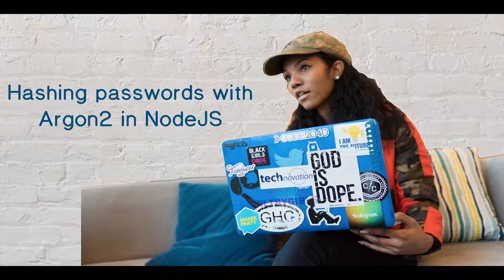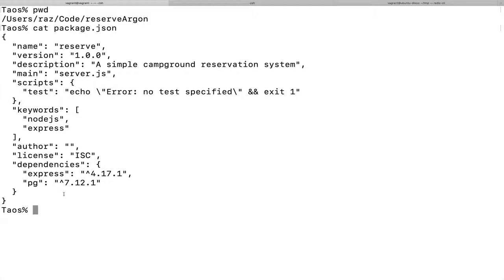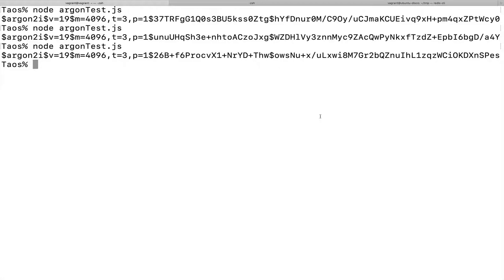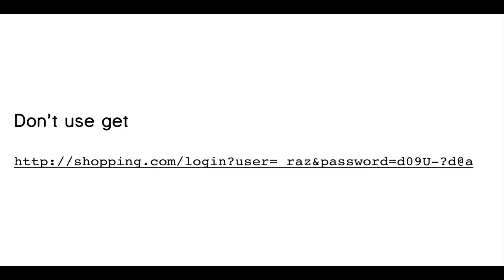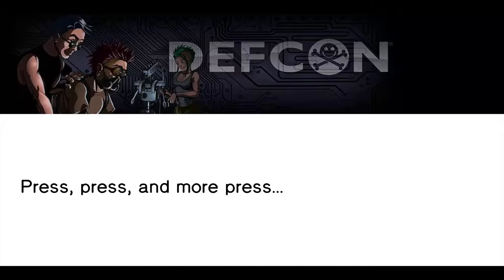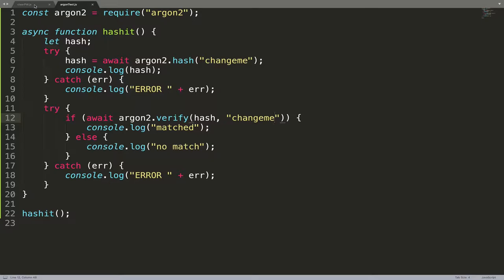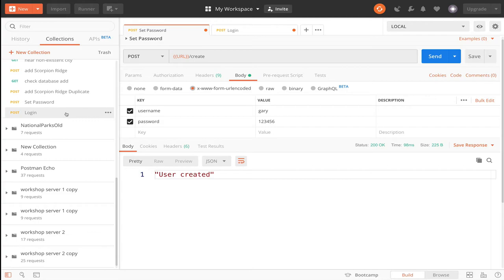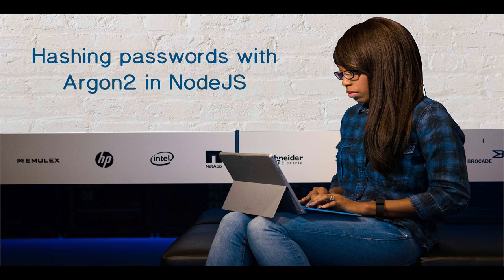Using Argon2 with Node.js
This video is part of a course on backend development.